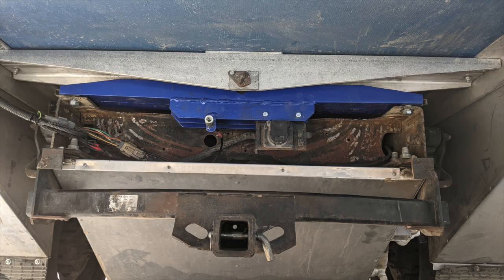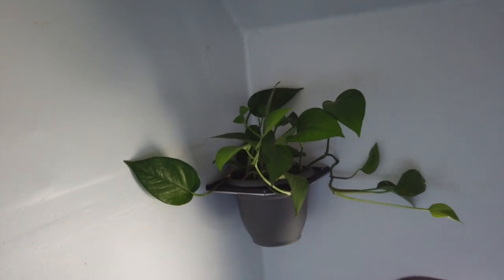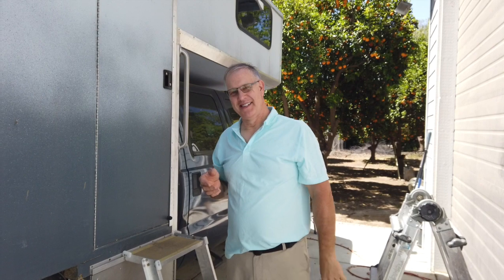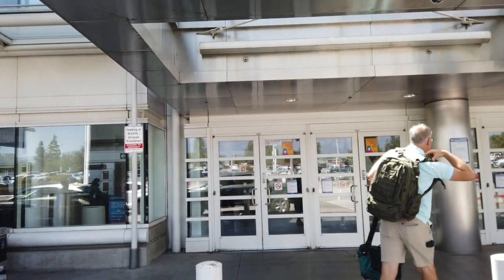Left The Camper | 2022 Rig Updates & Mods Summary | Vlog 2022-02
What?  Steve left the SHOP AND the CAMPER AND the WIFE!  Yes, In that order.

No Shop talk this week.  We'll have a couple more coming in our last few weeks of shop time in 2022.  For now, the shop is closed while Steve heads out to spend time with his sons on a house project.  Now that's a good DAD.

In this short video we quickly take you through MOST of the shop based (or should I say SHOUSE based Maximus projects and modifications.  You can find many of these in more detailed videos on our channel.

Left the camper
expedition rig
adventure rig
DIY truck camper

TECHDOCs: WorkingOnExploring.com\techdocs